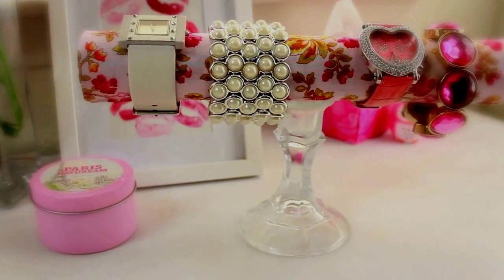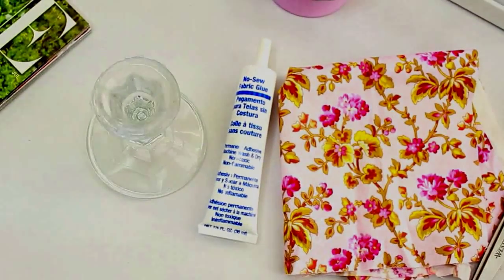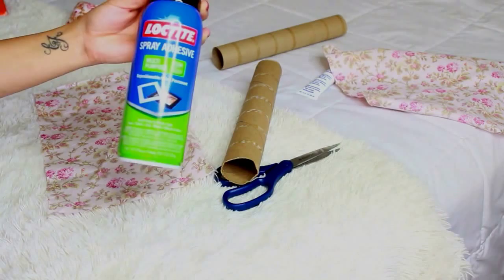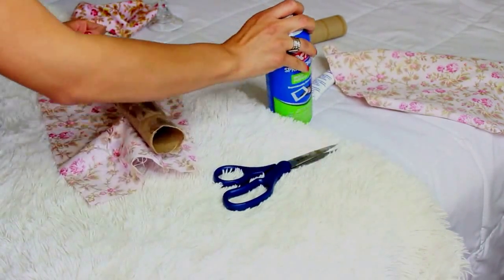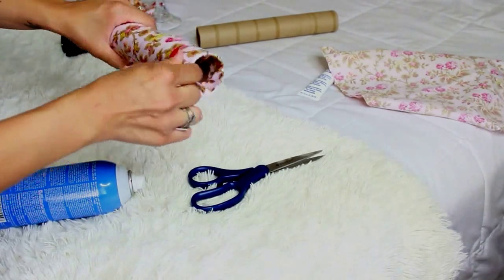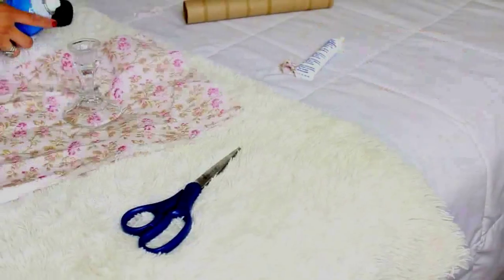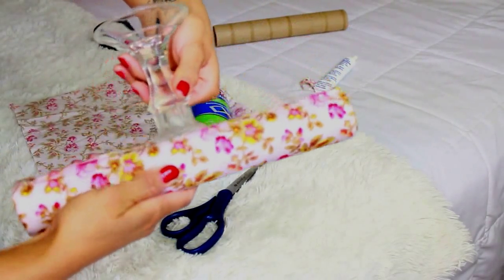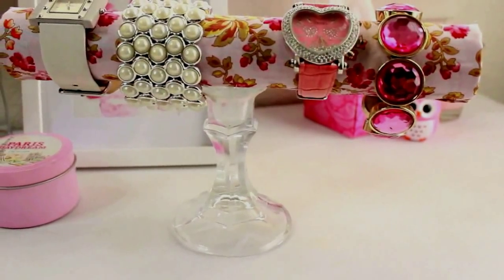DIY Watch and Bracelet Holder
Bein Sport
Doh
Elmo
Play
Doh Elmo
Super
Creative
Materia
Recycling
Make-up
Old
Dog
Cat
Cats
Custom
Design
Way
Technique
Makes
Remove
Organic
Natural
Custom
Tonight
Can
Make
Your Own
Your
Colorful
Bottle
Cap
Feel
Have
Makeup
Coca Cola
Single
How to
Pizza
Education
Chemistry
Environment
Physics
Education
Amazing
Super
Super Chill
Coca
Mentos
Food
Mozzarella
Cooking
Recipe
Mineral
Natural
Liner
Mineral
Fashion
Mascara
How
Add
Perfect

Powder
Pigments
Powder Pigments
Resin
Experiment
Shadow
Chain
Oxido
Bracelet
Strange
Milk
Reaction
DIY
Diy
lol
Tiger
Lion
Monkey
Zoo
Car
Cars
Girls
Girl
Artist
Representative
Strange

kisat nass
th3pro
google adcense
adcense
blogger
algerie
la fouine
exclusive
soprano
badr hari
Artist
Crazy
Madness
Hidden Camera
Entertainment
Football
Basketball
Viva
Prostitution
Funny
Clips
Cooking
Offers
Show
Reduction
Lottery
President
Typhoon
Earthquake
Killing
Crime
TV
IPhone
Samsung
Sex
Exciting
Sexy
Series
Movies
Film
Baby
Child
Justin Bieber
Michael Jackson
Ventricular
Beach
Harassment
Photos
Programs
Report
Disaster
Disasters
Documentary
royal baby
catching fire
science
baby i
versace migos drake
music
funny
best song ever
movies
drake
Wierd
lil wayne
blurred lines
full movie
music
minecraft
one direction
avicii
movies
blurred lines
mel smith
royal baby
Raghibe Amine
catching fire
best song ever
alan partridge
one direction
selena gomez
تسلية
صور محمد عساف
عبده موته
محمد عساف
العاب تلبيس البنات
لعاب ذكاء
بي إن سبورت
اغانى رمضان
عادل امام
توم جيري
مسلسلات رمضان 2013
رشيد شو
سعد المجرد
كيليميني
rachid show
اغنية
قنوات
كاس العالم
اعلام دول العالم
نتائج التحصيلي
دول اوروبا
صور رمضان
اخر الاخبار
رمضان
movies
فيلم
اغاني
رقص
افلام
فلم
محمد عساف
حسن شحاتة الشيعى
مرسي
تكي
كاظم الساهر
على الطاير
تويتر
فيس بوك
تميم بن حمد
ديوان المظالم
حسن شحاته
جامعة القصيم
اسعار الذهب
اخبار مصر
صور رمضان
اليوم السابع
جامعة الدمام
جامعة تبوك
اغاني 2014
اغاني 2013
حبيبي برشلوني
ايوب
باسم يوسف
تكي
ماين كرافت
الكويت
الامارات
السعودية
مصر
قطر
البحرين
شيعه
سنه
العربية
الجزيرة
النصر
برنامج
مقلب
خفية
مسلسلات
افلام
مسلسل
اغاني
موسيقى
صالة
الاتجاة المعاكس
بنت مغربية
بنت مصرية
فيلم وثائقي
فيلم وثائقى
كوميدي
سوري
عادل امام
يسرى
كاميرا خفية
رامز
جلال هاني
سلامة هاني
رمزي محمد
هنيدي كورة
رياضة
المبدع العربي
اخبار
الجزيرة
انفجار
تفجير
العراق
اغتيال
قتل
تدمير
بانياس
دمشق
سقوط
الاسد
قتل
بشار
الاسد
وفاة الملك عبدالله بتال القوس محمد
الدوسري
تقنيات
ابتكار
وثائقي
حلى
حلويات
كيك طرطى
كاكاو
قهوه
الجمعة
عبدالله
المديفر
مرتضى
منصور
روني
بلاستيشن 4
جلكسي 5 6
اخبار
اوباما
الصين
حريق
سيول
رشيد شو
لسعد المجرد
medi1tv
cheb akil
accident
inna
الحلقة
maroc
comedia
قصة الناس
countdown
rap maroc
hackers

outajajt
said outajajt
damsiri
139tl in dollars
outajajt 2014
said outajajt 2011
fatima tabaamrant
amrrakchi 2012
outajajt 2012
outajajt 2013
outajajt 2011
said
outajjajt
amrrakchi 2011
sa3id outajajt 2013
l3zawi
itran imjad
said otajajt 2011
imghrane
im3ranlahbab
outajajt lportable
lhoussi outajajt
mzouda prouduction
touggane
sa3id outajajt
said otajajt
foto de agadir
rachud asmoun
ait el hawa
brahim asli
Funny
Cats
Compilation
Good
Amazing
Cool
Lol
Wow
Awesome
amazing
tamazirt
inerzaf
agdal
achkayn
said outjajt
said outajajet
الفئة
Auto
Free
Talent
Handmade
Gift
Drink